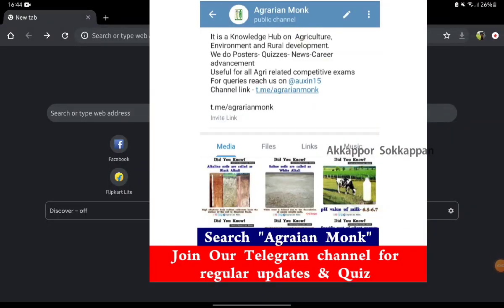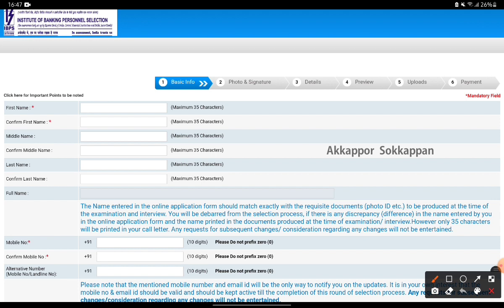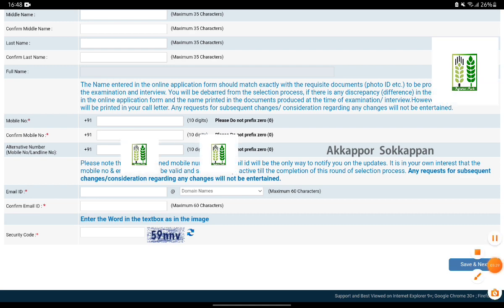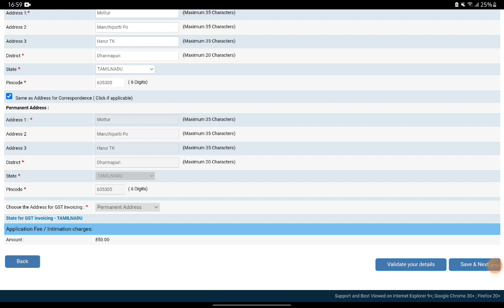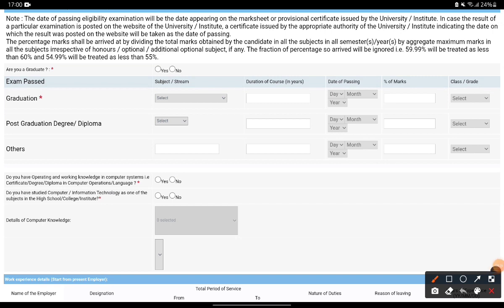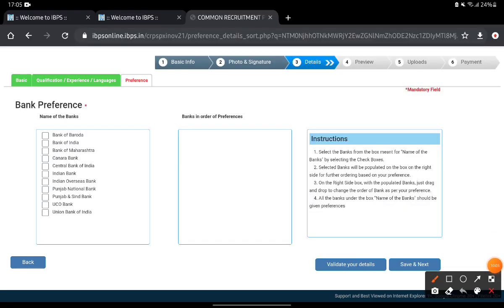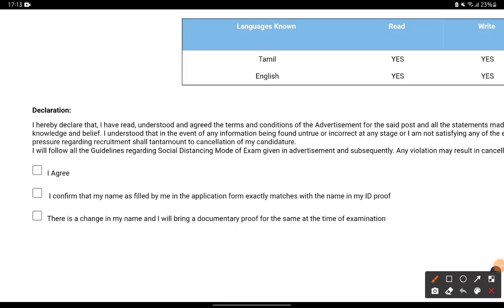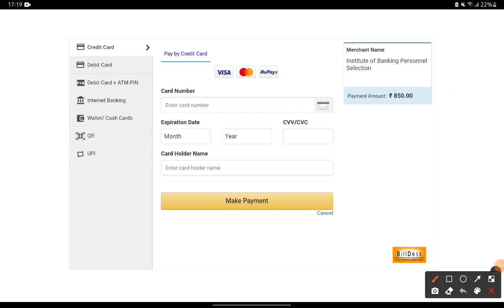IBPS AFO 2021-22 Application form filling- Step by Step procedure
Hi friends!
The video is all about filling application for IBPS AFO 2021-22. Step by step procedure and explanations.